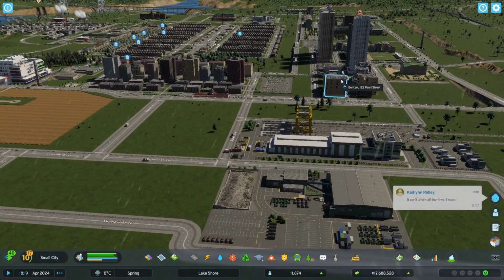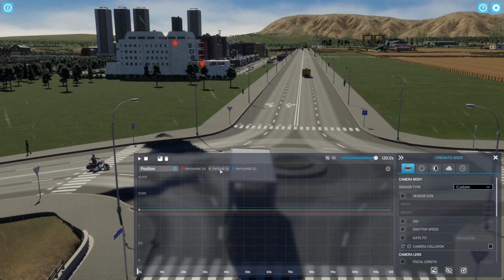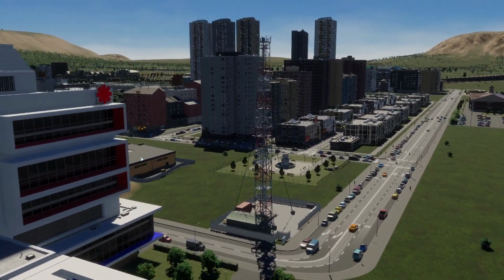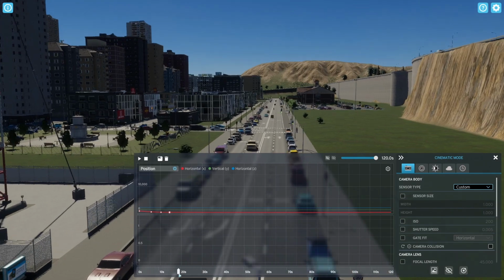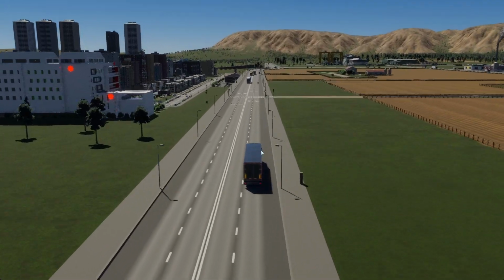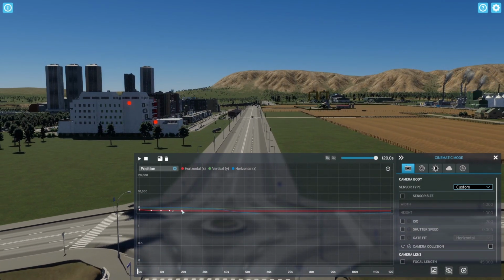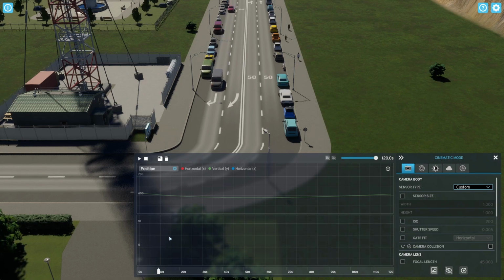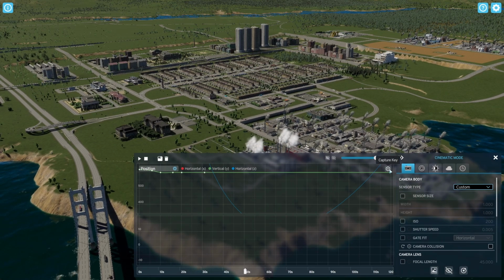Cities Skylines 2: How to Do a Cinematic Shot Using In-Game Photo Tool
In Cities Skylines 2, using the cinematic option within the photo tool may not initially look easy, but with this tutorial we go deep down in to doing cinematic shots of video that will showcase your fantastic work in the easiest and best way possible.

Once you have set a cinematic shot up, you can then just use any game capturing tool to show your skills off to the world!

I have a small channel so your support means everything to me and it inspires me to continue making these types of videos and playthroughs.